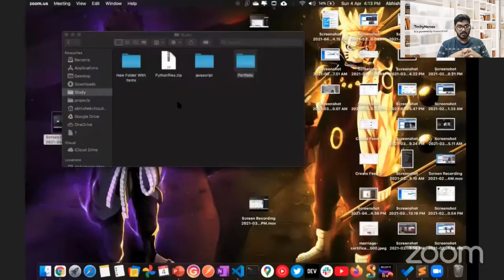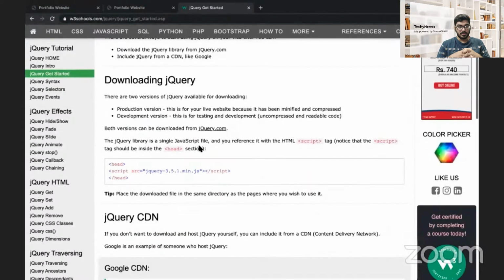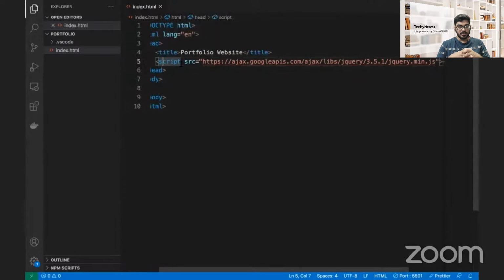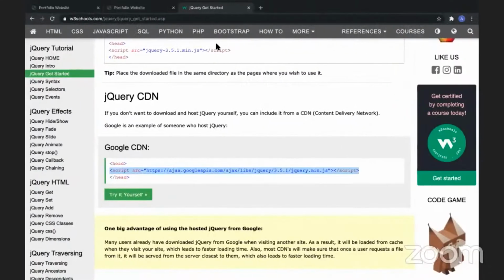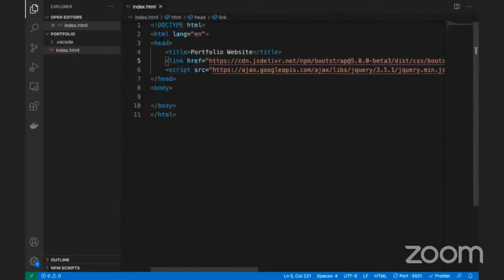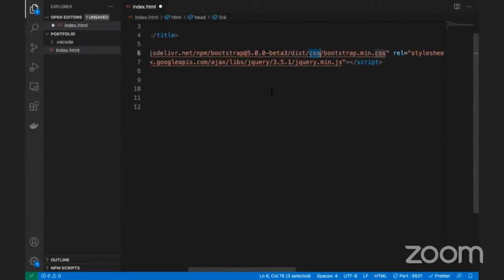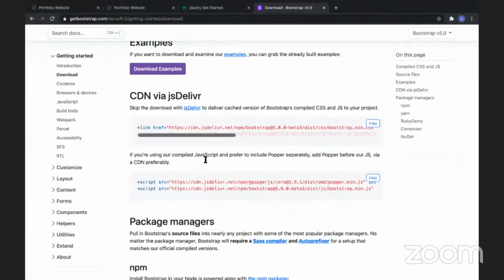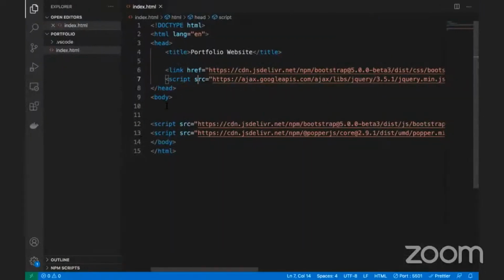Portfolio Website Project | Part 2 | TechyNerves